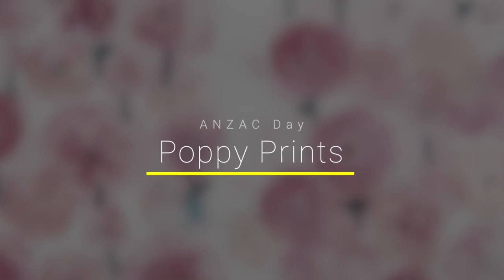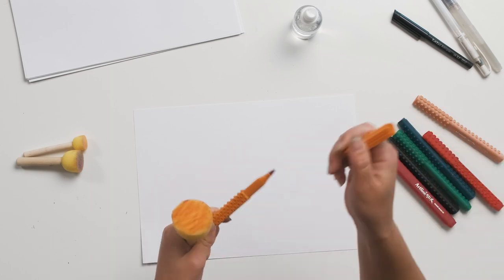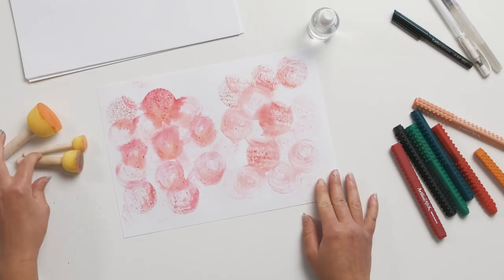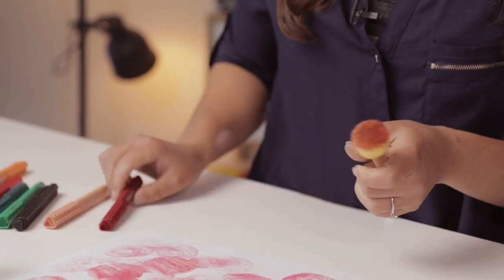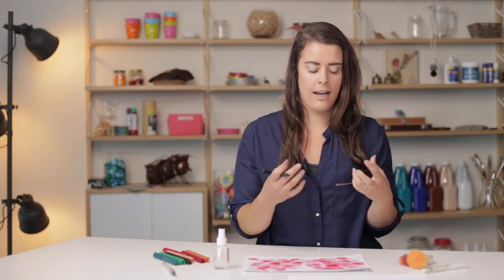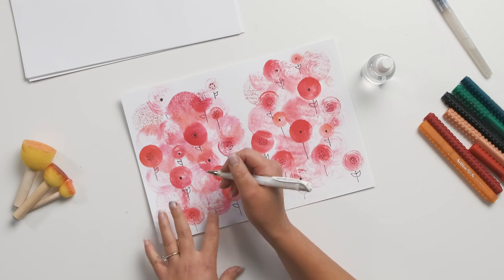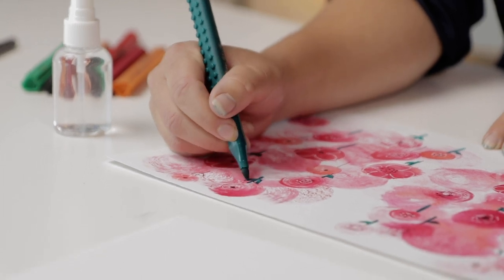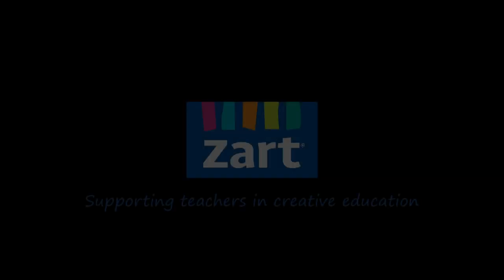Sponge Printing a Field of Poppies | Anzac Day Art Activity | Zart Art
In this lesson students will explore the symbolism of the poppy and its relationship to war. Students will develop techniques in printing by using a sponge to create marks that resemble poppies. Students will then work over their printed shapes with pens and markers to emphasise the shapes of the flowers.

Lesson 1
Students discuss the symbolism of a poppy and what they believe it relates to. Discuss its relationship to war and how it is used as a symbol of remembrance. Students will create their own poppy field through print making. Students will use 3 different sized circular sponges to create red prints. Show students how they can experiment with the way they apply the ink from the sponge to the paper by dabbing, twisting and trying different amounts of pressure as they push down as well as they amount of water which they use.
Students will layer the prints from the largest sponge to the smallest sponge creating depth. Once complete students will then use a black and white marker to create details and accentuate some of the shapes in the flowers. They will do this by drawing stems, petals and decorative patterns in the
centre of the flowers.